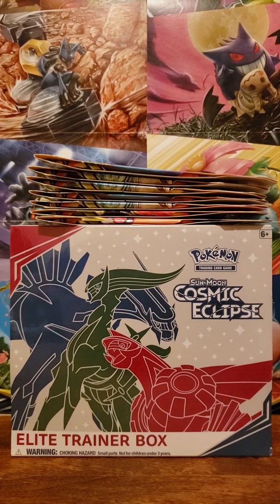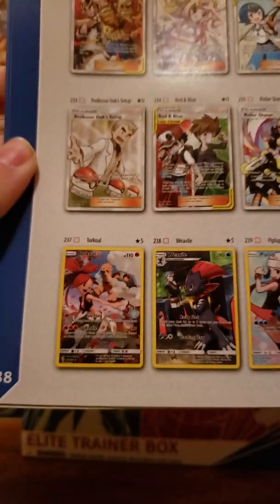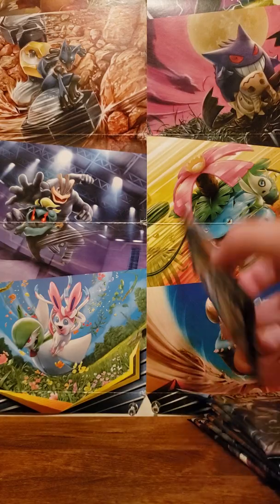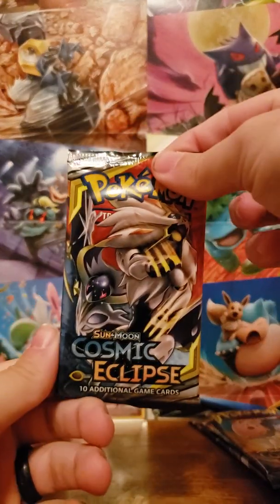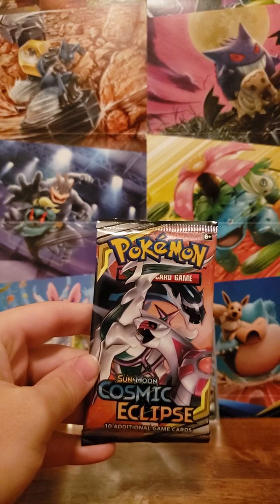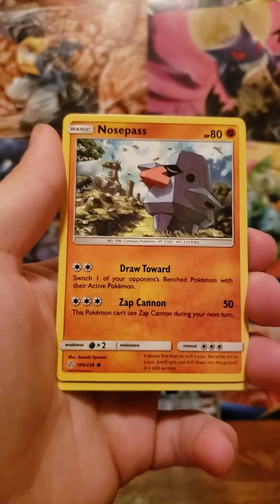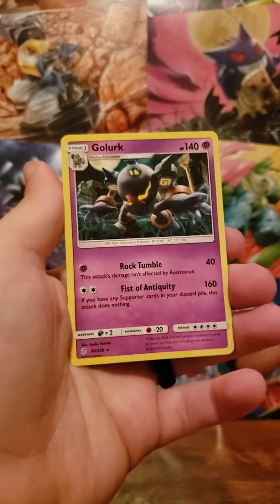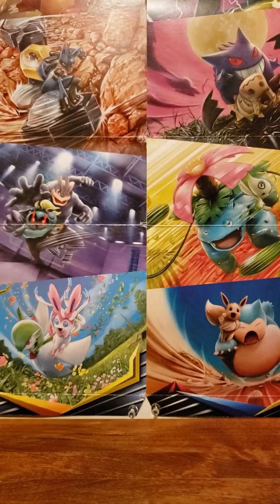Cosmic Eclipse Elite Trainer Box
Comment what else you want to see opened up.